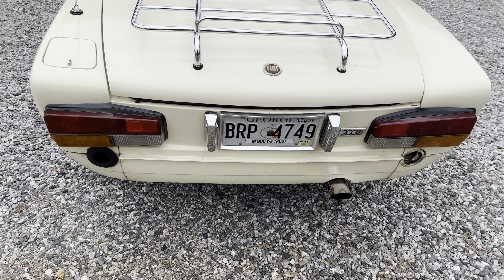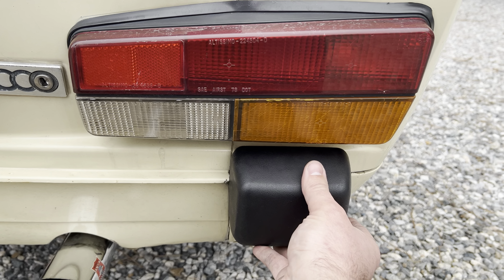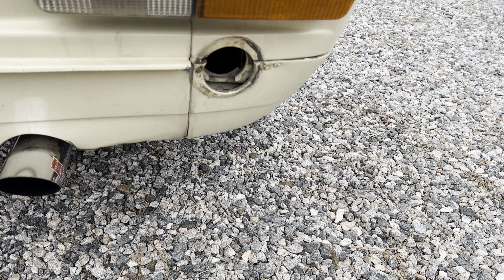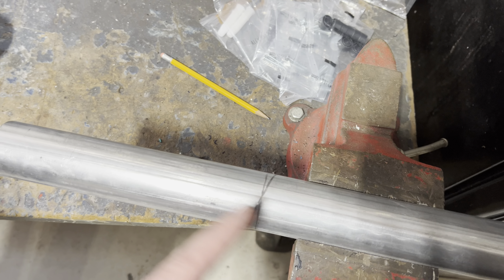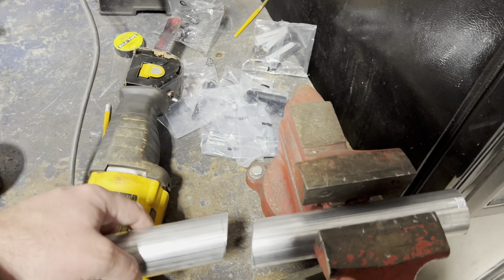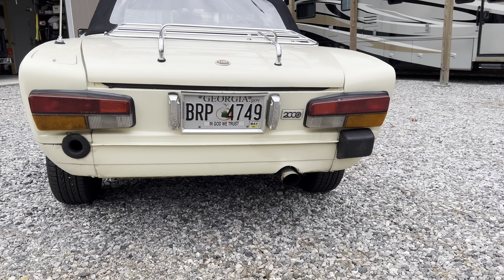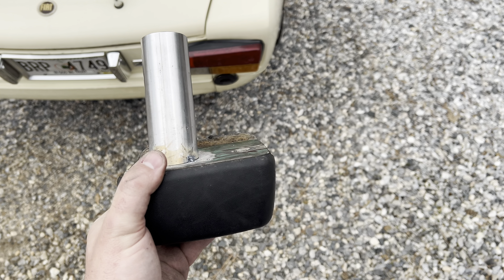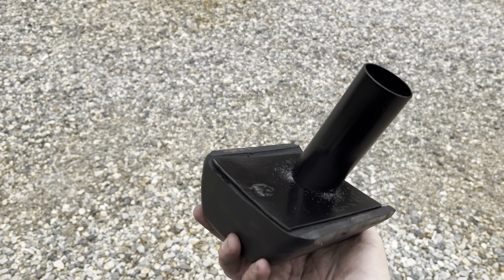Making Custom Abarth Bumperettes - ‘79 Fiat 124 Spider Sport 2000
Alright guys, in this video we add some super cheap and affordable Abarth Style Bumperettes to our Dual 44 IDF Carb '79 Fiat 124 Spider.  It took a little bit to get it figured out, but they look awesome.

1979 Fiat 124 Sport Spider 2000

Tools!
TIMING LIGHT

Parts Installed!
STEERING WHEEL
HORN BUTTON
NARDI SHIFT KNOB
44 IDF CARB
FUEL LINE FITTING FOR CARB
INTAKE GASKET
90 MIN RTV
FUEL FILTER w/ RETURN
FUEL PRESSURE REG.
EMPI AIR FLOW METER
IDF GUIDEBOOK

🔻 CERAMIC COATING!!! 🔻

🔻 LED LIGHTS! 🔻

🔻 HEADLAMP! 🔻

iPhone 13 Pro Max 4K Video